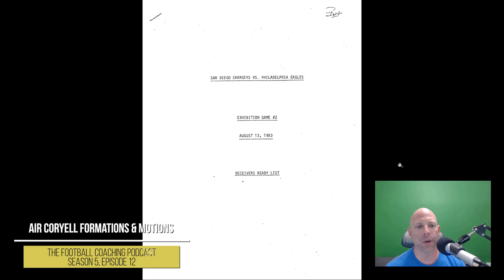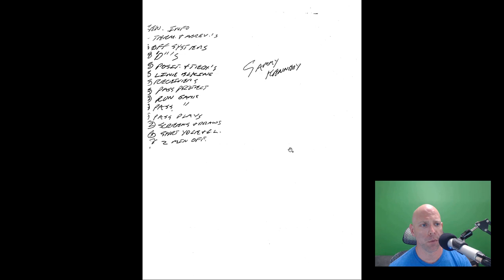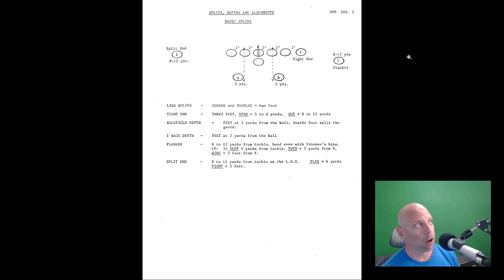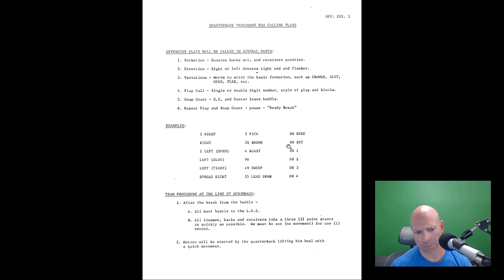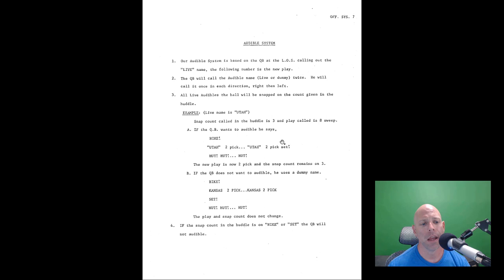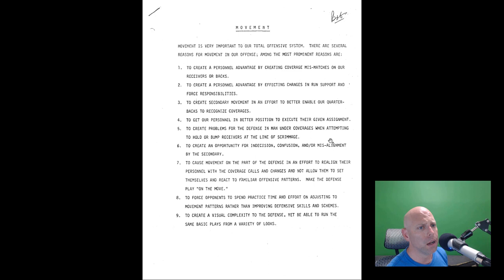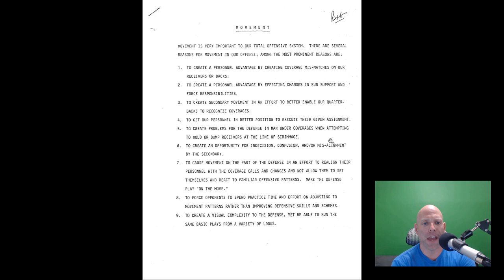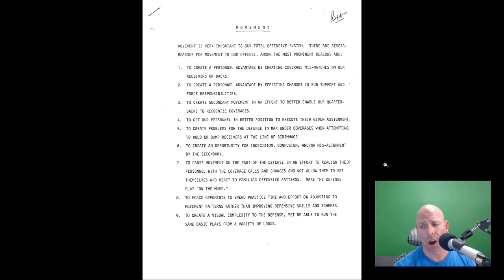Air Coryell Formations & Motions | Football Coaching Podcast S05E12 (Part 1)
From the Football Coaching Podcast Season 5, Episode 12 - “Air Coryell! 1983 San Diego Chargers Playbook Breakdown.”

Don Coryell and the San Diego Chargers lit up the NFL in the late 1970s and early 1980s. The Air Coryell passing tree is something everyone has heard about in our coaching journey.

Taking a step into the past, I’m going to investigate the 1983 San Diego Chargers playbook featuring the Air Coryell passing game. Spoiler alert: passing has come a long way.

Get Instant Access to a Free 3 Video Series on running the Power Series in the Pistol Power Offense System

Find more from Joe Daniel Football...

Joe Daniel Football will help your football team to greater success on the field with the proven formula: Coach Simple. Play Fast. Win.